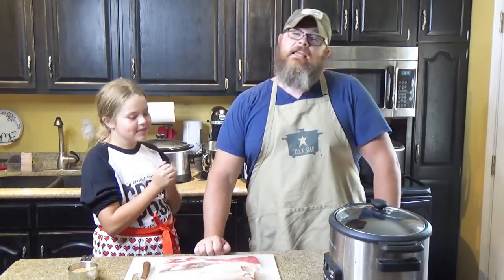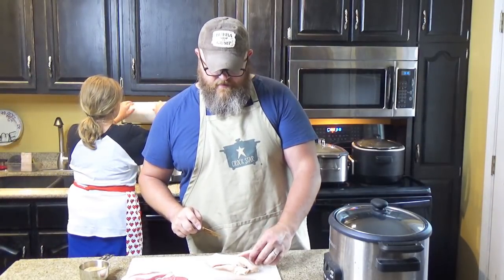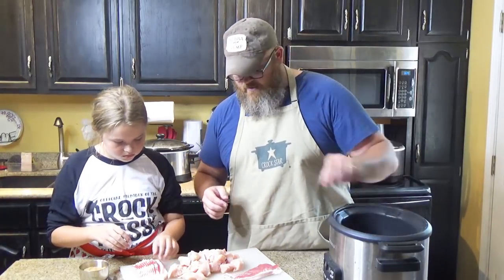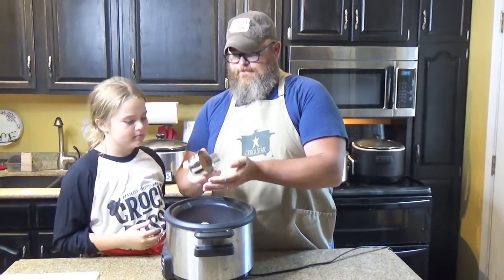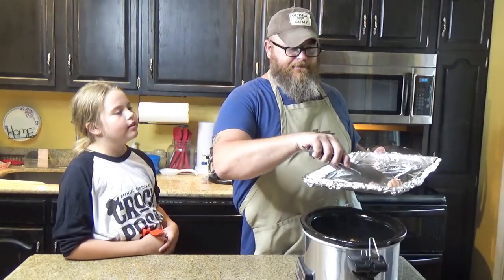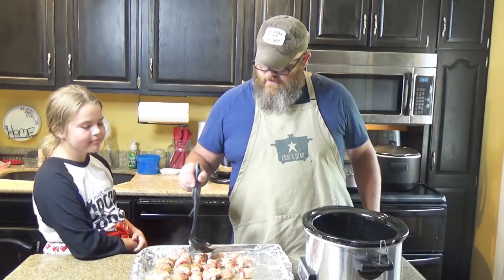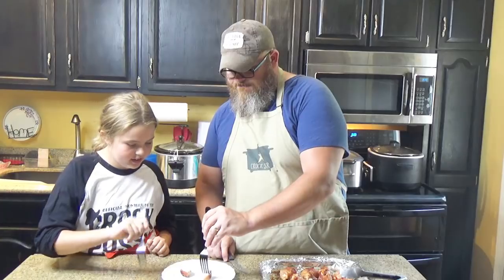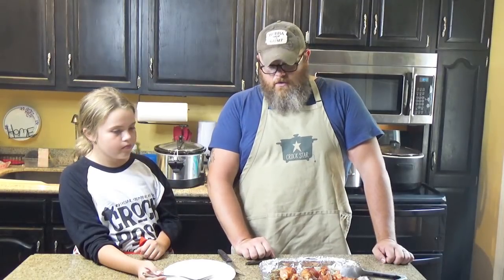Crock Pot Bacon Wrapped Chicken Bites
Are you looking for THE appetizer to take to your next party or potluck? These Crock Pot Bacon Wrapped Chicken Bites will be perfect for just that!